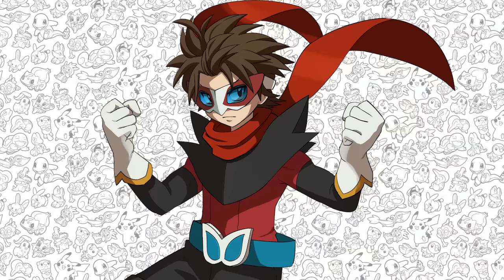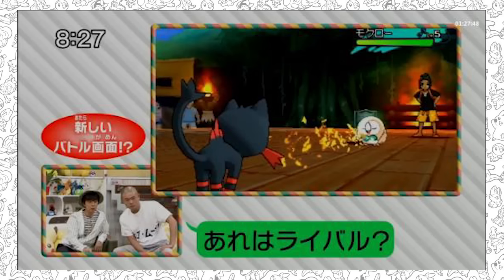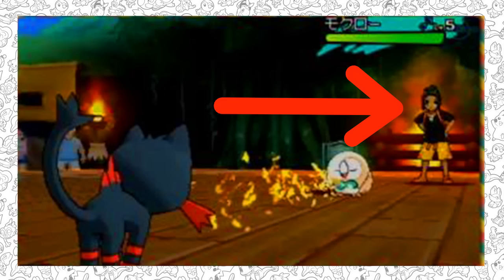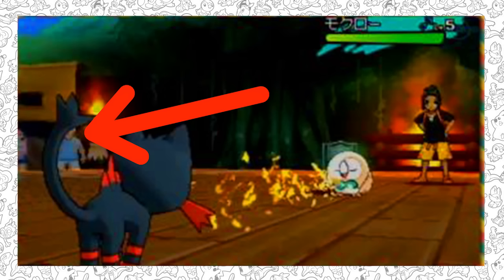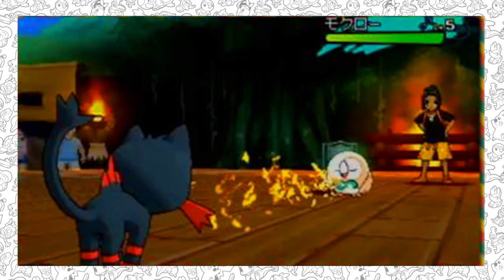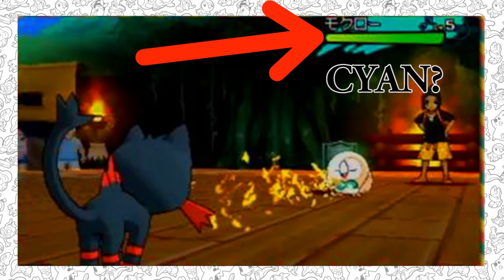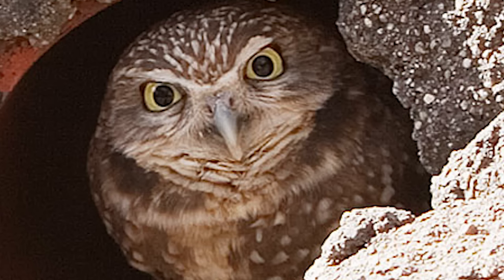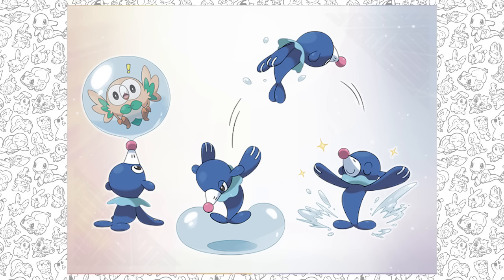★ POKEMON SUN AND MOON NEWS! NEW GAMEPLAY SCREENSHOT + LEAKED FINAL EVOLUTION STARTERS TYPE?